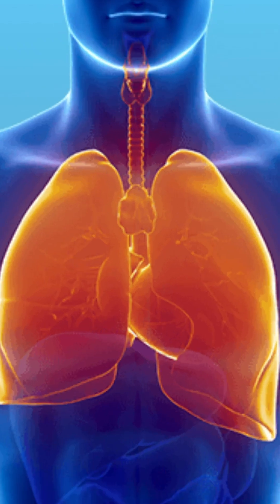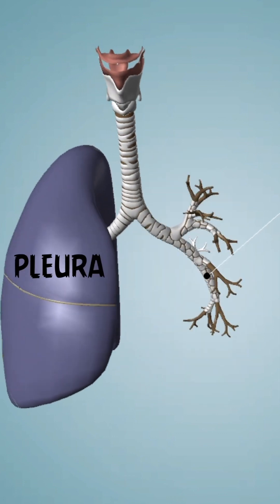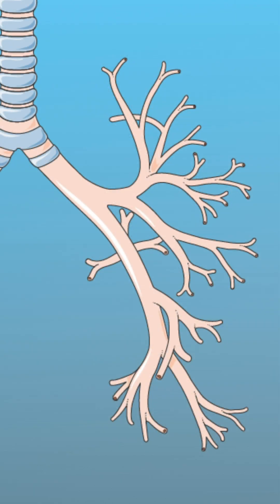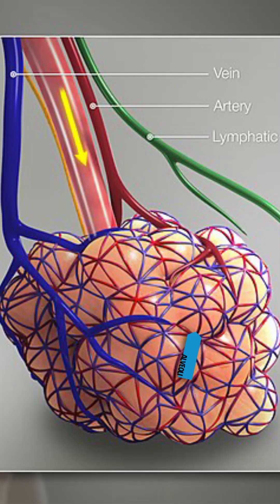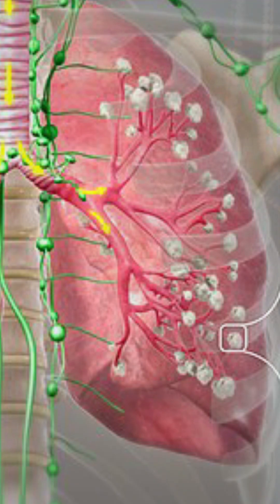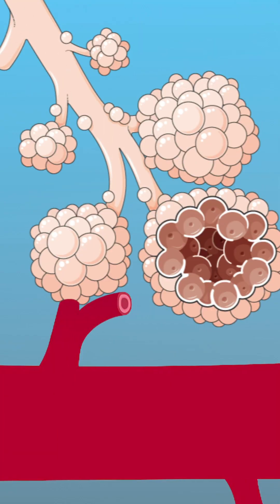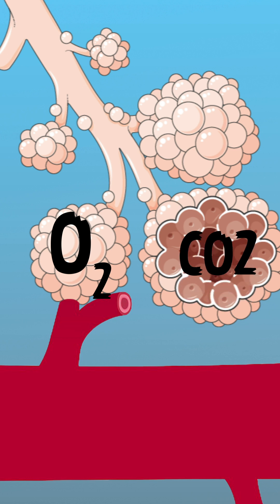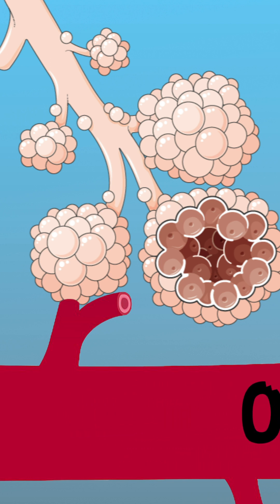Everything you need to know about LUNGS in 60 seconds...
Short video explaining lungs.